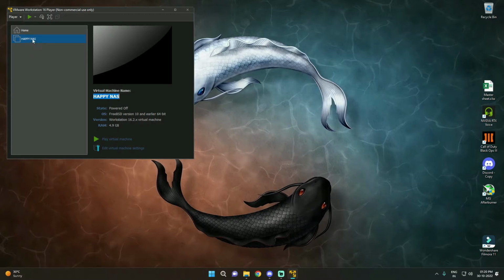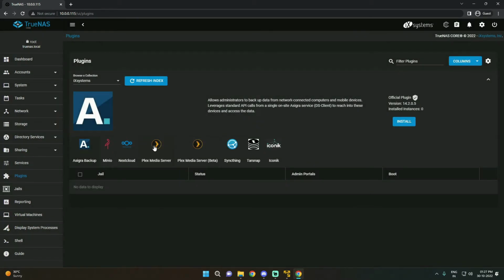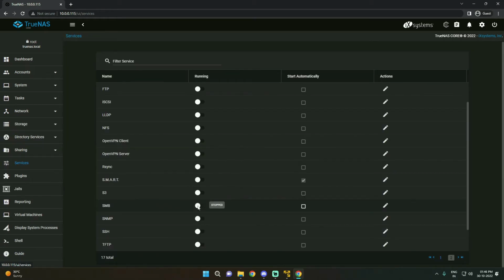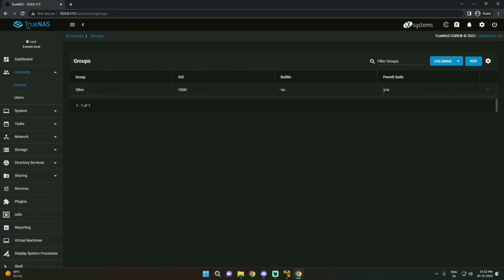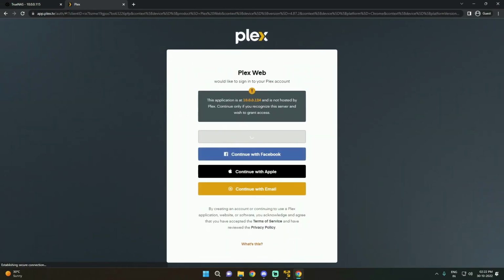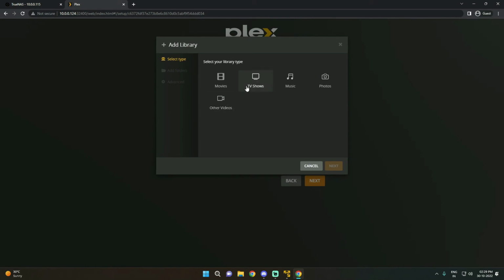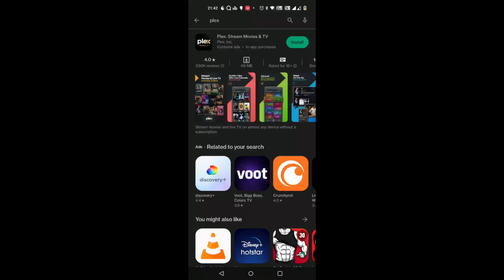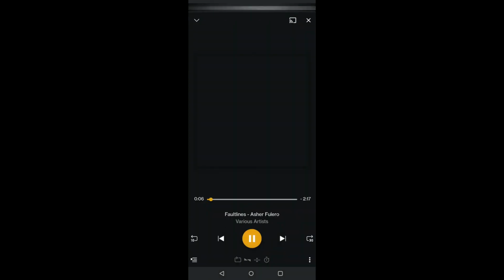Free Lifetime Streaming Service || Build your own PLEX server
Check out the Links to all the Gadgets and Accessories used in this video :
SONY WI-XB400 Wireless Headphones
BOYA Omnidirectional Lavalier Condenser Microphone
ELV Direct Cable Organizer Manager Cord Management System
TP-Link Powered USB Hub with 7 Data Smart Charging USB 3.0 Ports
LOGITECH MK215 Wireless Keyboard and Mouse Combo
RAZER Nari Essential Wireless Headset
RAZER Cynosa V2 Keyboard

THANKS: I might get a little commission if you click on one of the product links in this video or the description. I value the support.

ABOUT: Plex is one of the best management tools available for your personal library of movies and TV episodes. It has a user-friendly design that makes it easy to browse or search your shows to find something to watch. Your ability to stream your own content from your PC to any device you own and even share that library with others is the essential feature.
There are many different platforms for the Plex apps, including Android, iOS, Windows, and Mac. However, there are also specific Plex apps available for the majority of smart TV platforms and set-top boxes, including Apple TV, Chromecast, and Fire TV, as well as gaming consoles like the Xbox One and PlayStation 4. Long story short. , if there is a location where you watch TV, there is a high chance that Plex already has an App built for it.